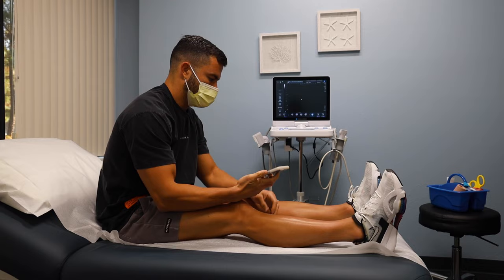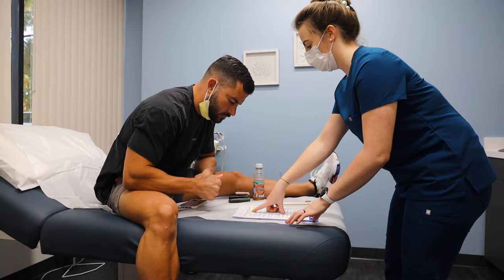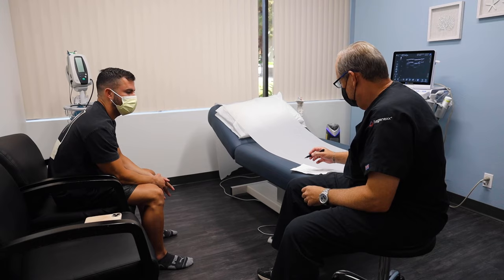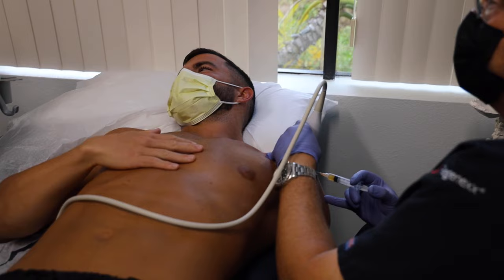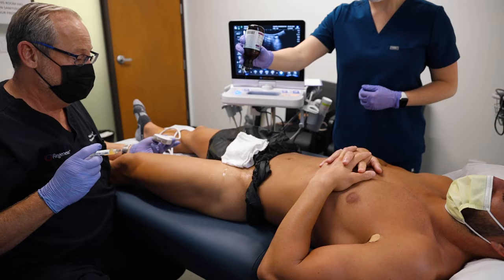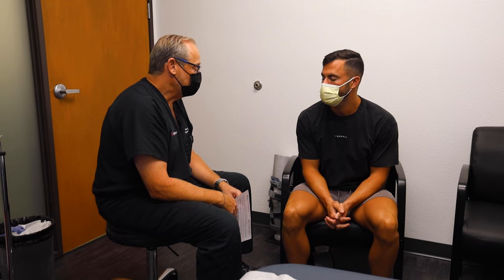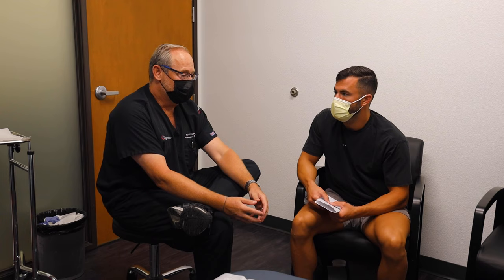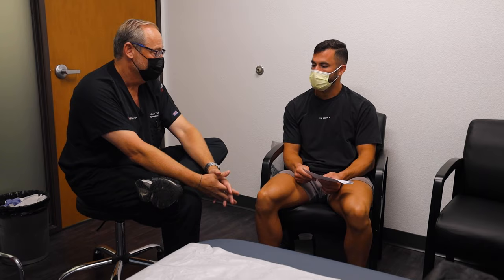I got PRP injections in 4 joints all in one day. Very painful...